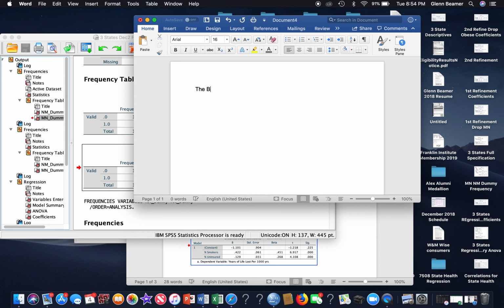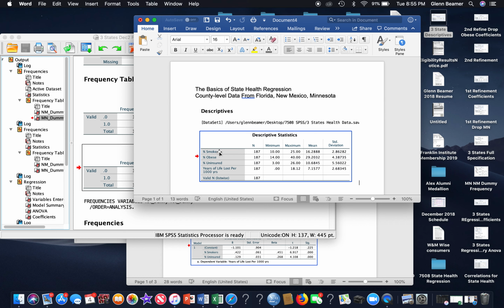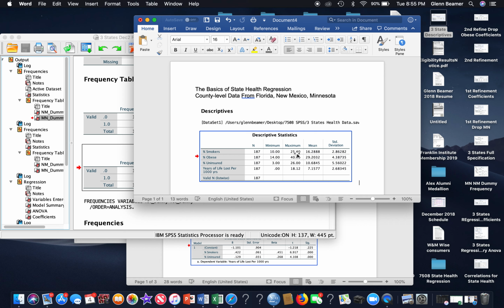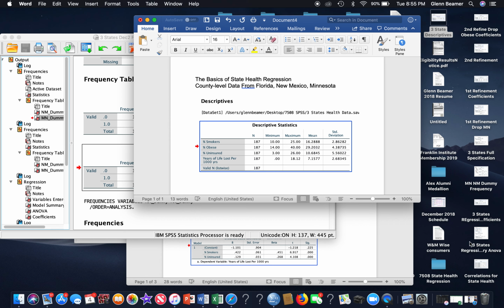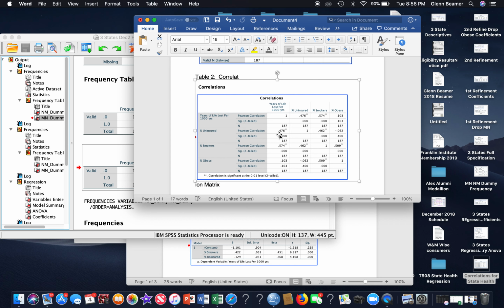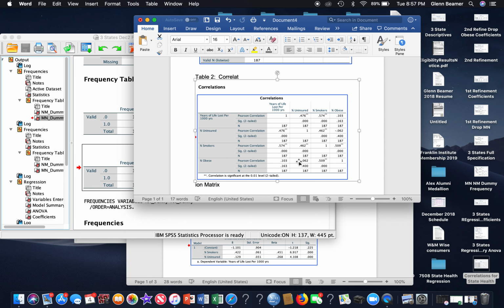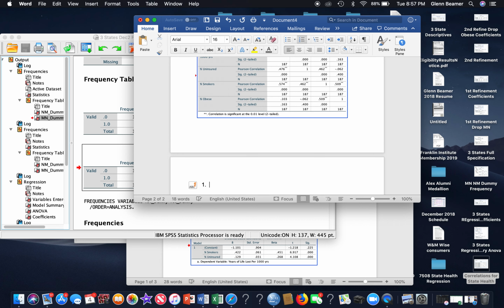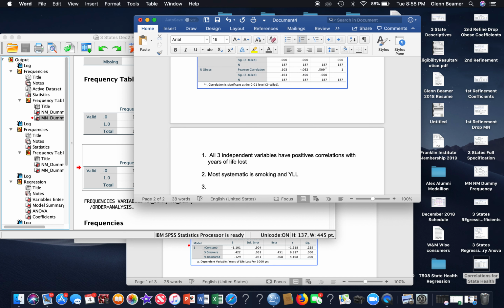3 States Part 1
3 States (Florida, New Mexico, Minnesota) Health Contributors and Years of Life Lost